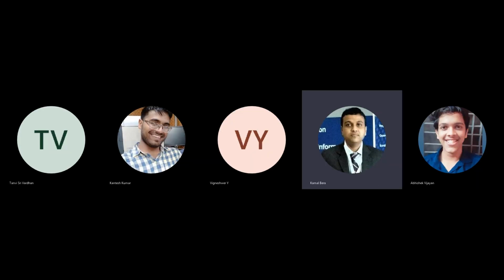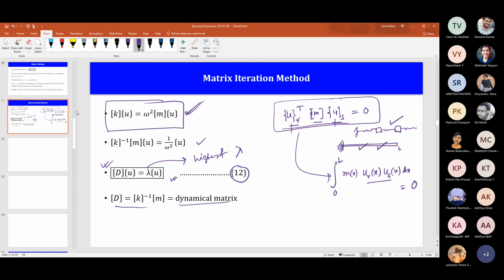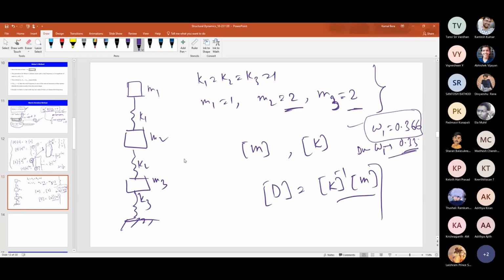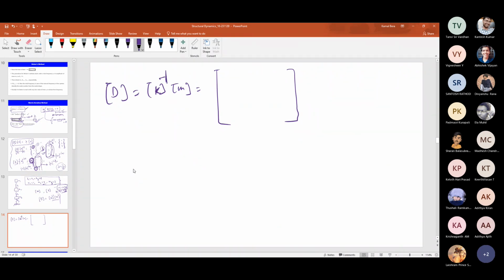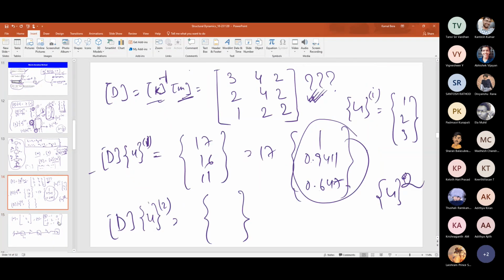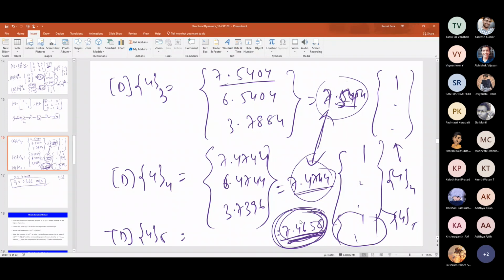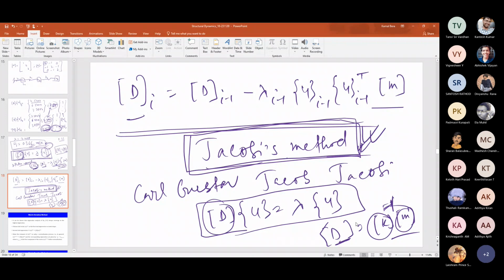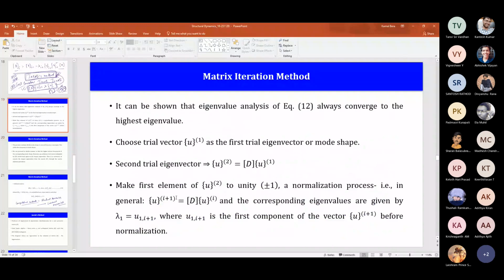CEPE11 Elementary structural dynamics Class 25 (11/10/2021)